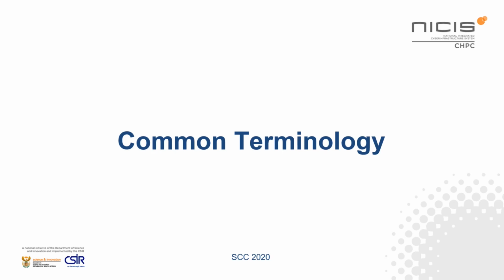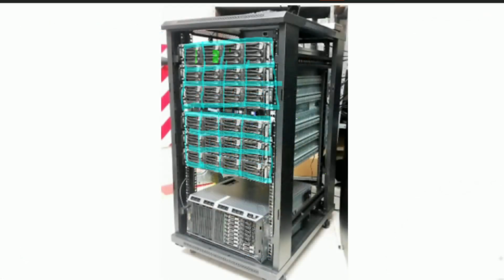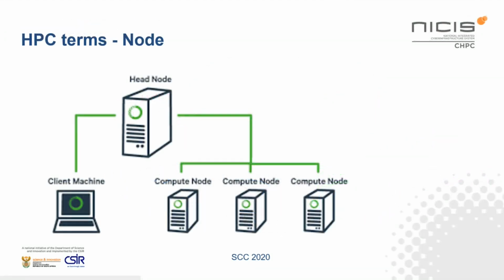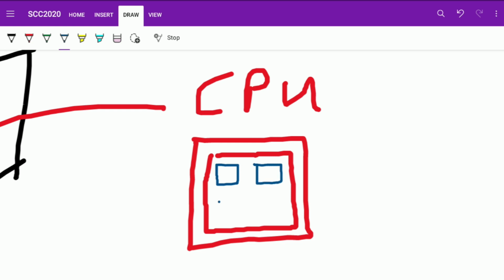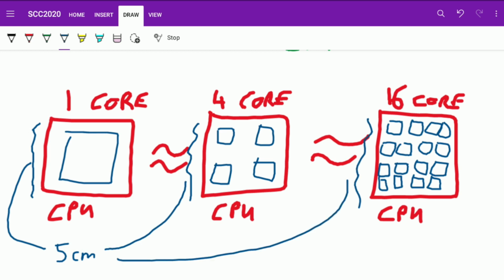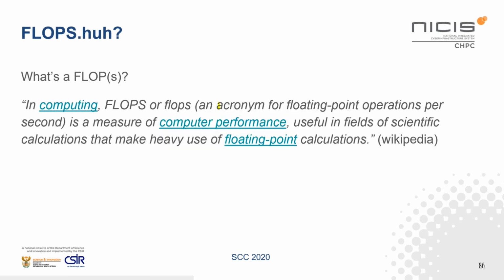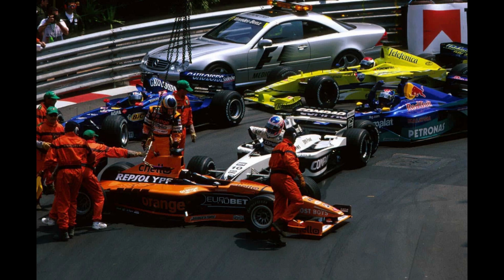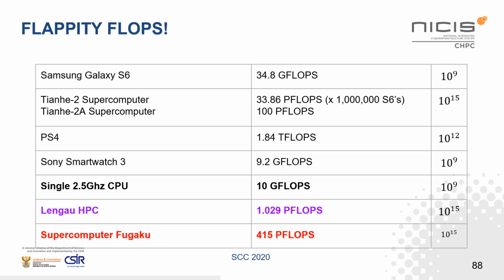1.07 - Common (HPC) Terminology